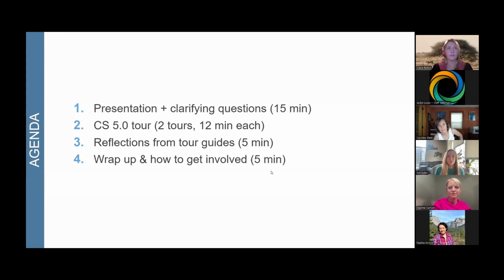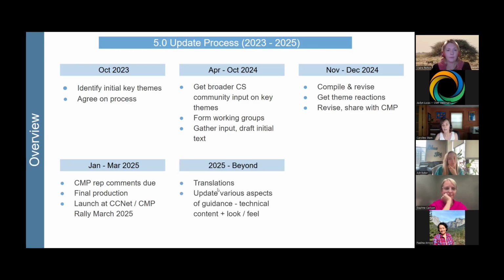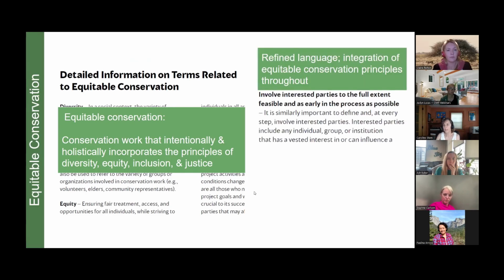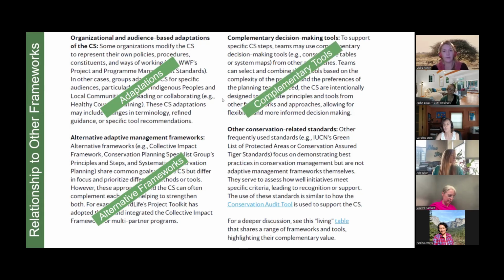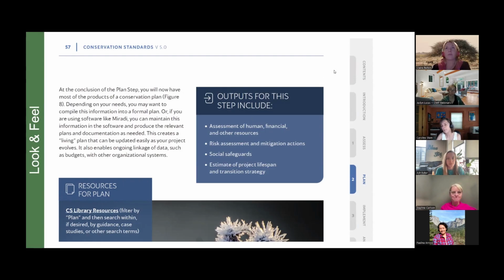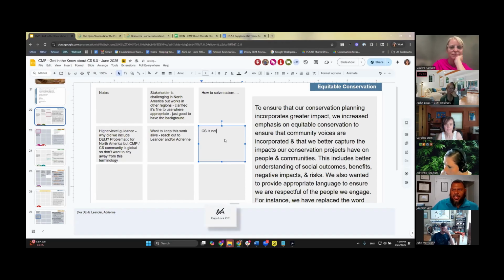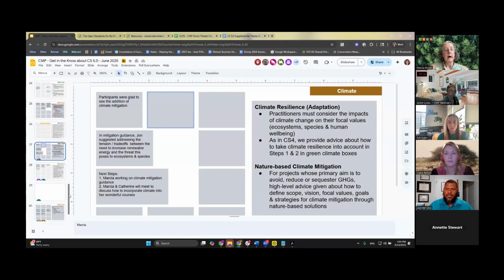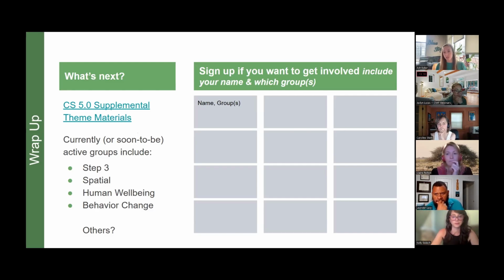June 25, 2025 CMP Quarterly Call Conservation Standards (CS) 5.0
Join us to learn more about the recent launch of Conservation Standards 5.0! We hope you will find this version rich with new insights and learning. It took a lot of collaboration and thinking to bring this version to life and create the sleek final product. At least 88 people across 33 institutions were highly active contributors to the making of CS 5.0 over the past 1.5 years. This webinar shares some of the highlights and changes to CS 5.0.

What is new and improved:
- Greater detail on Steps 3-5
- Additional emphasis on evidence across all steps
- Changes to and clarifications of terminology to better communicate key  concepts
- Recognition of spatial dimensions relevant to various steps
- Recognition of the importance of scale to achieve greater impact
- Additional principles on equitable conservation
- Update of climate change considerations
- Refined explanation for considering and incorporating human wellbeing
- Emphasis on how behavior change and behavioral insights inform conservation actions
- Clarification of the relationship between the Conservation Standards and other decision-support frameworks
- Initial linkage with tools and techniques from the Market Systems Development community